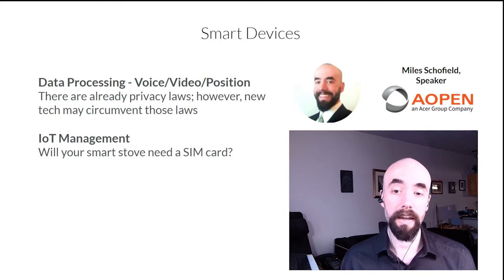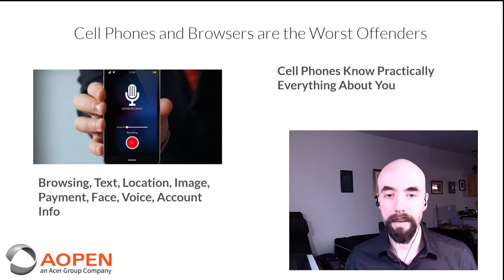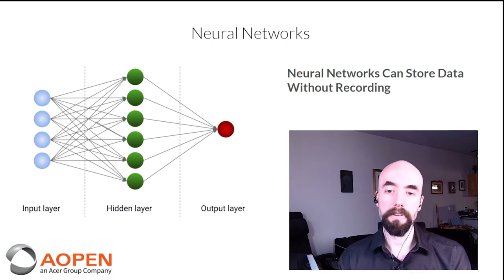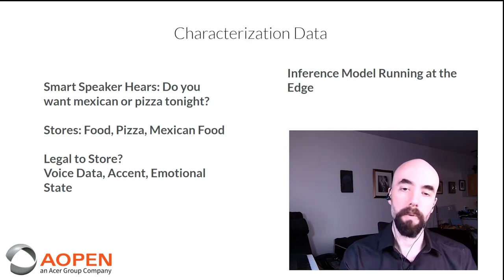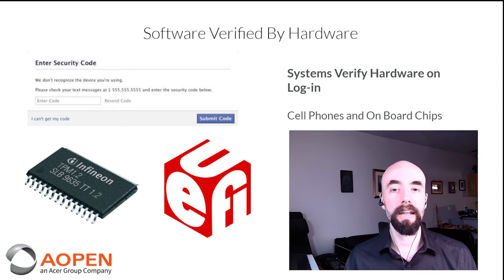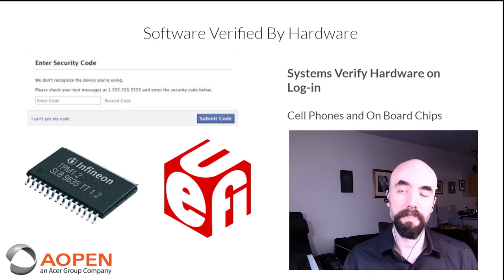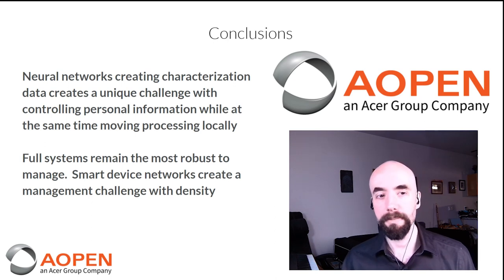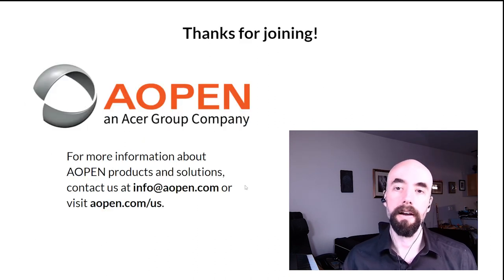Are My Smart Devices Spying on me? (The AOPEN Tech Playbook Series)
AOPEN (An Acer Group Company) Presents:
Are My Smart Devices Spying on me?

Our phones, TV's, speakers, cars, and even your fridge are getting more intelligent than ever. And so, the more devices you have, the more you're being heard and monitored. From the privacy laws of your video/voice from a consumer and enterprise perspective to the utilization of neural networks to provide better data on customer buying habits, security is critical for a safe environment.

To give you a better understanding of intelligent devices, our Solutions Engineer, Miles Schofield, talks about how your data is being used through the enterprise and consumer avenues.

Don't worry - we have a quick easy-to-swallow rundown of the subject!